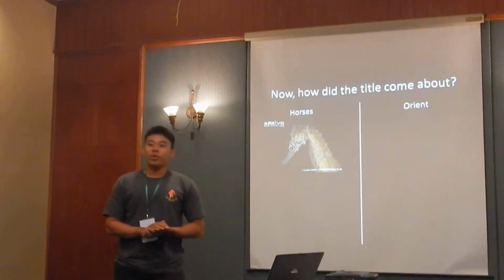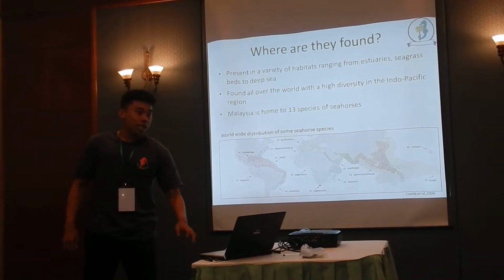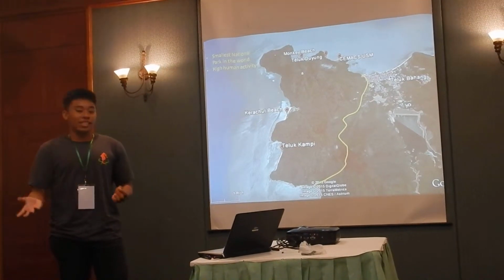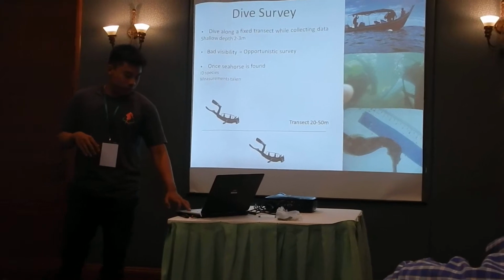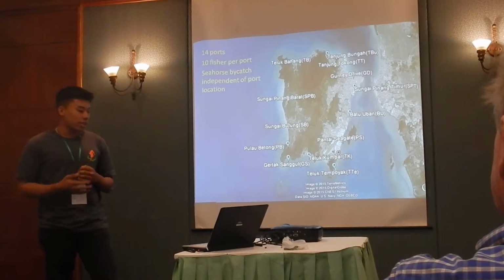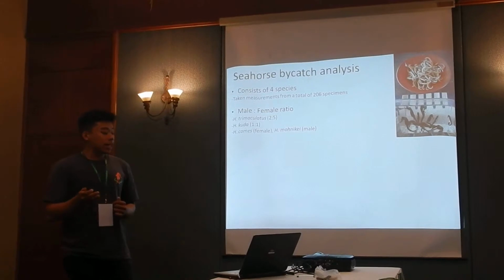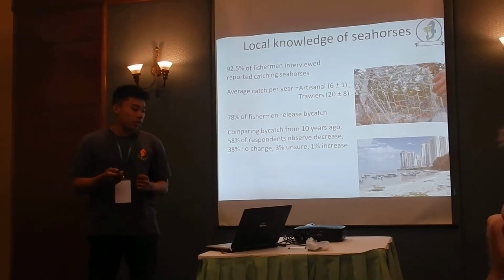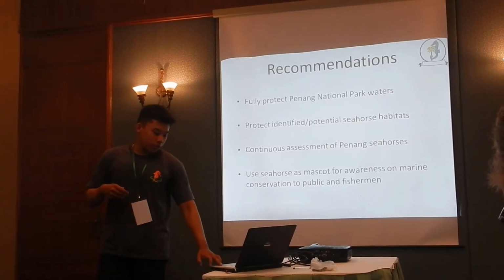Quek Yew Aun - Horses of the Orient, ATBC 2015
Academic presentation of Penang Seahorse Survey at the Association for Tropical Biology and Conservation (ATBC) Asia Pacific Chapter Meeting in Phnom Penh, Cambodia